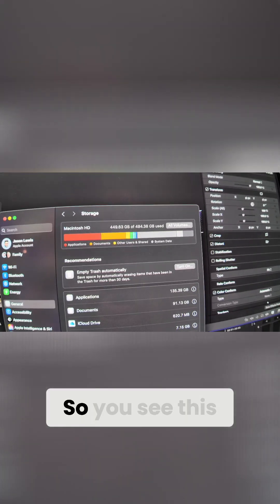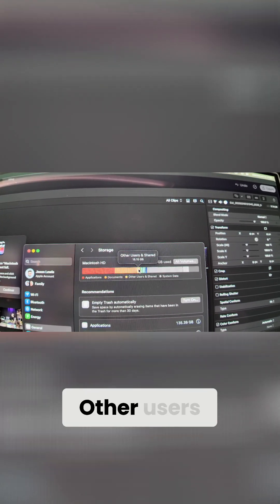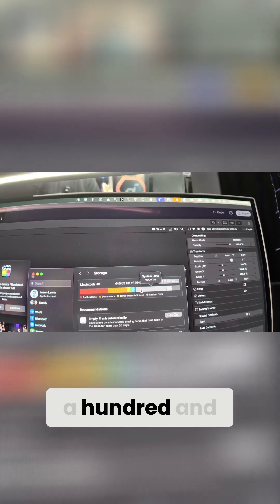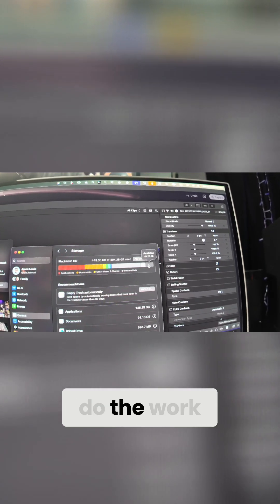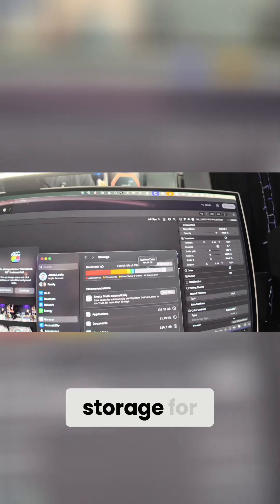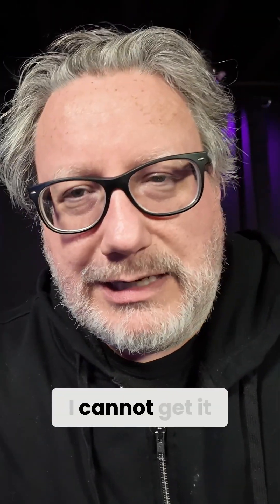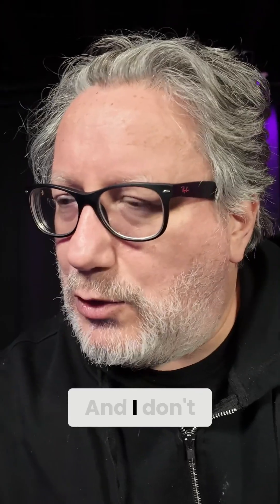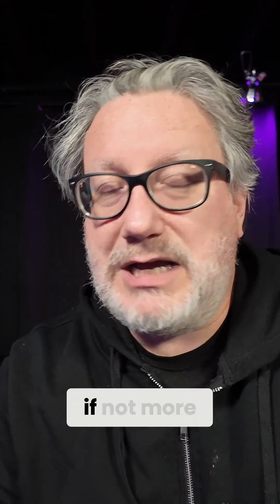Mac Storage Mystery: 154GB of System Data I Can't Delete!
Struggling with mysterious system data eating up your Mac storage? Join us as we explore frustrating storage issues, breakdown potential solutions, and share ongoing efforts to reclaim space. Discover tips and tricks to optimize your Mac and tackle unexplained storage hogs!